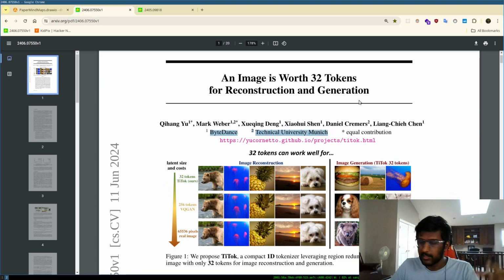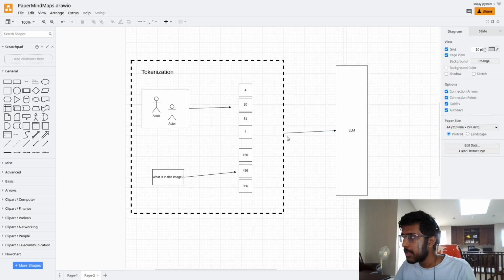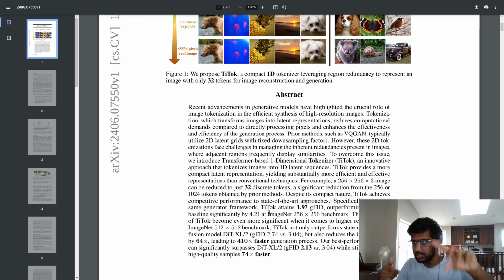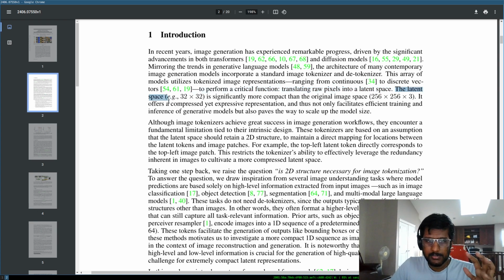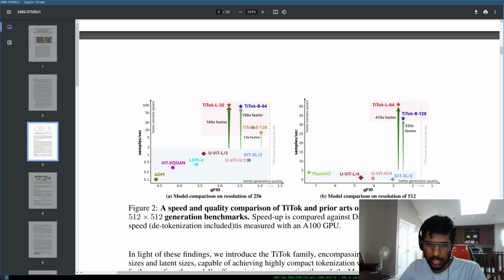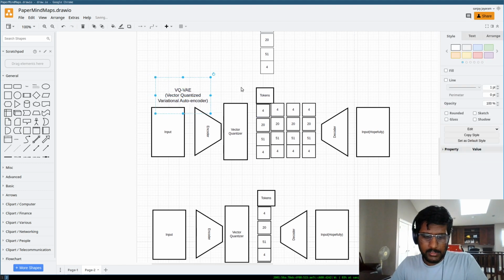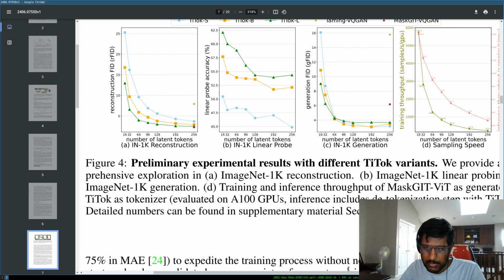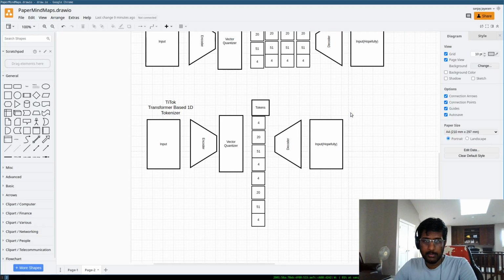Readthrough of the "An Image is worth 32 tokens" paper from stream